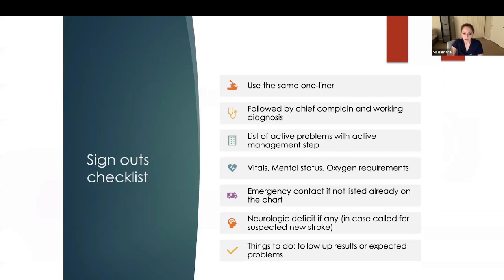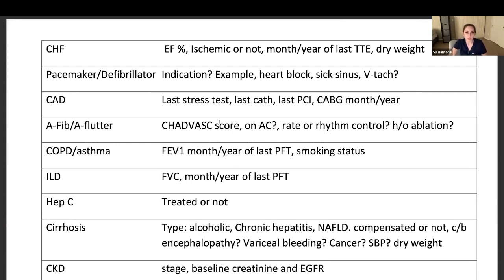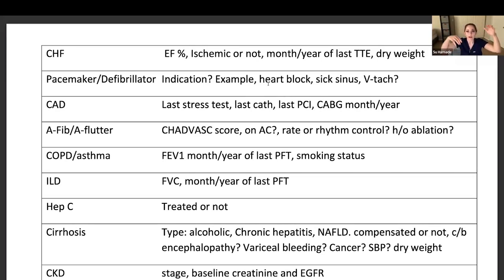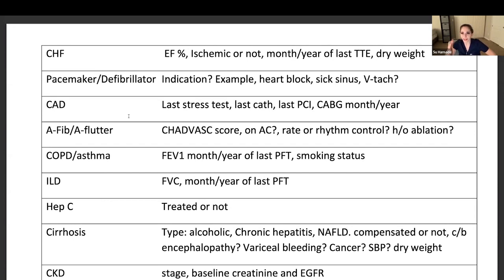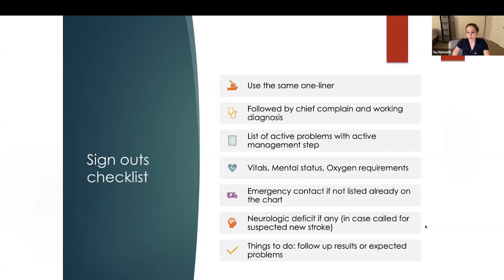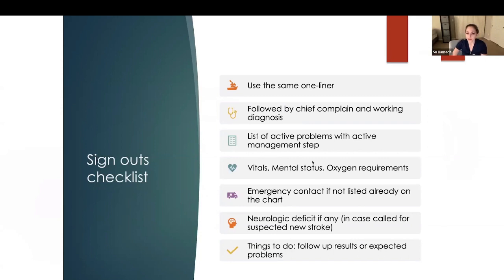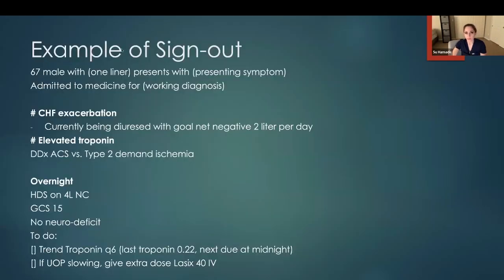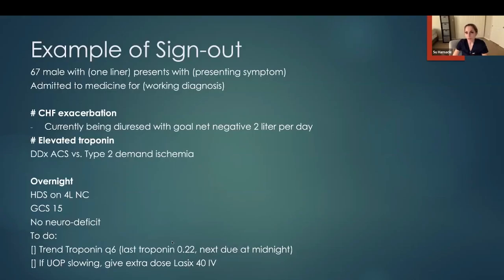CRMC Wards Orientation - Tips for Signout and One-Liners